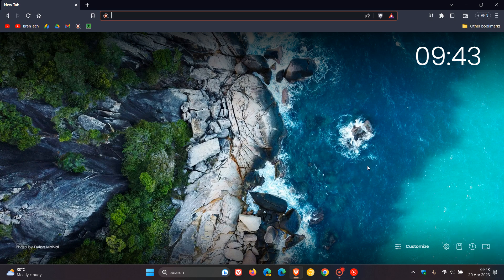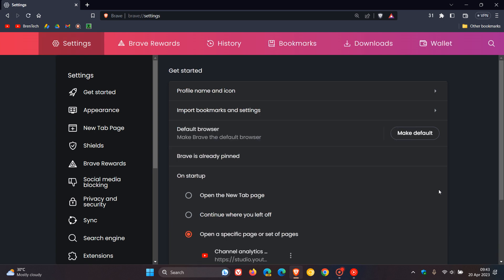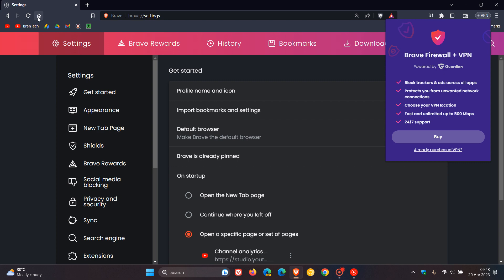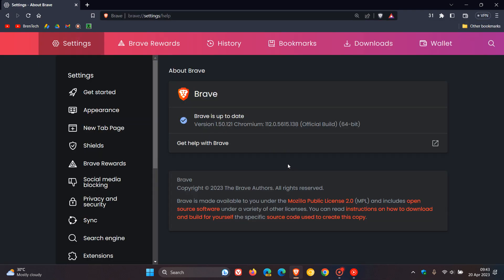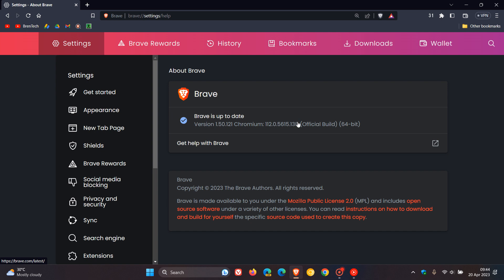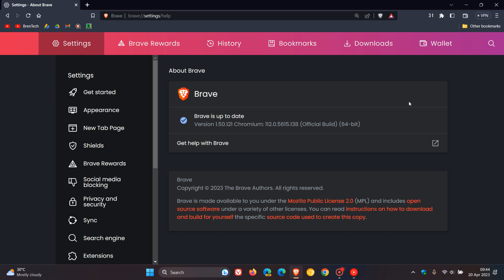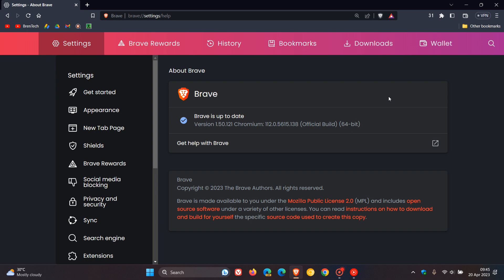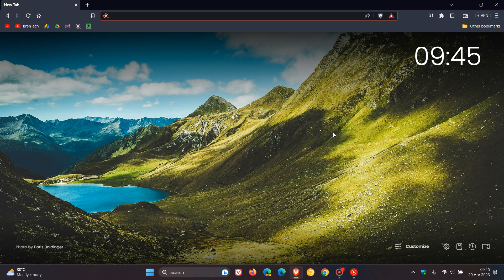IMPORTANT Brave browser security and bug fix update now rolling out, fixing a 0-day flaw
This latest point release update fixes 8 High risk security vulnerabilities and also includes 2 bug fixes for the browser.
Brave is now updated to version 1.50.121 and Chrome 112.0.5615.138.